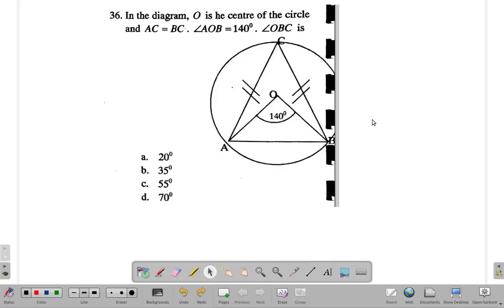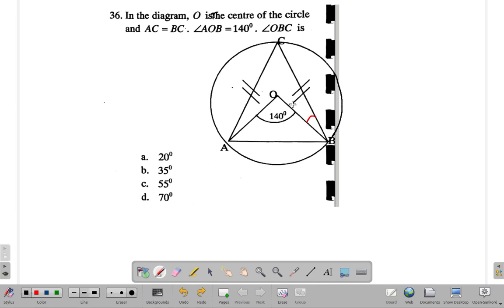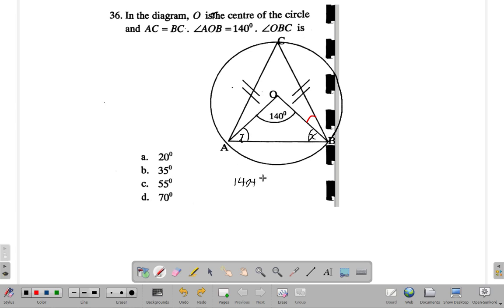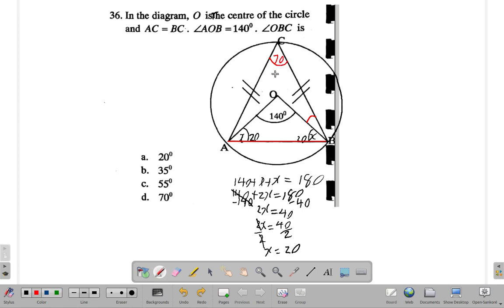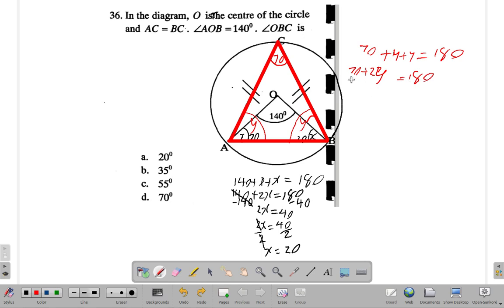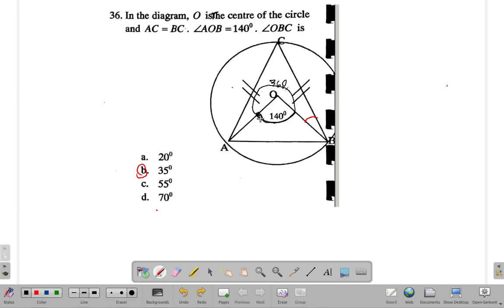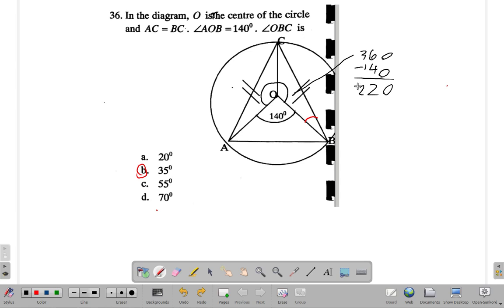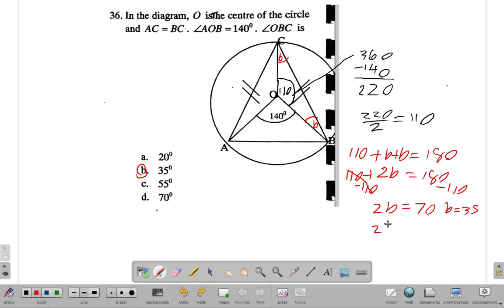CSEC Mathematics Past Paper 1 Test 1 Question 36